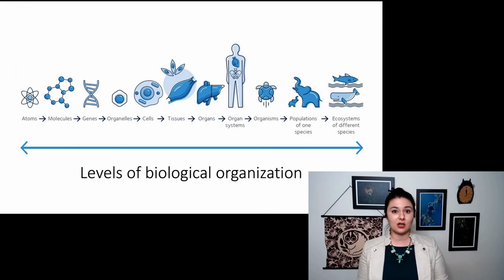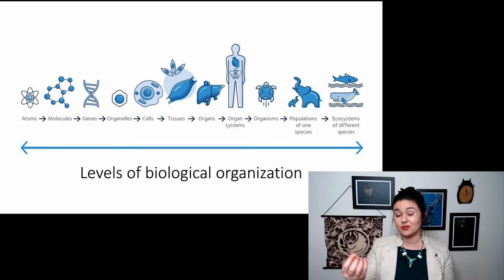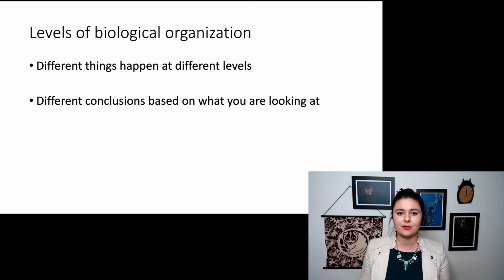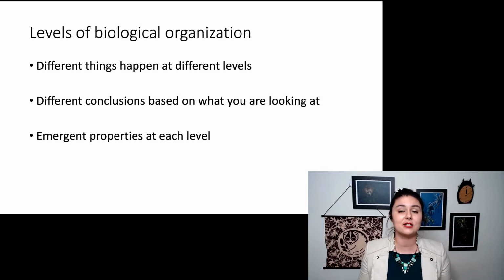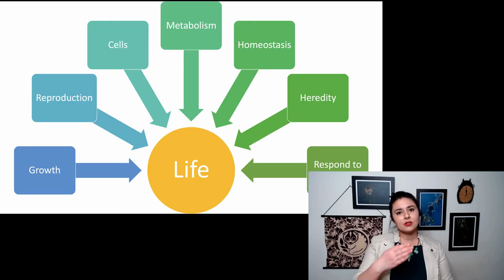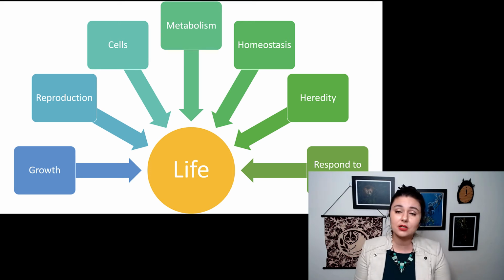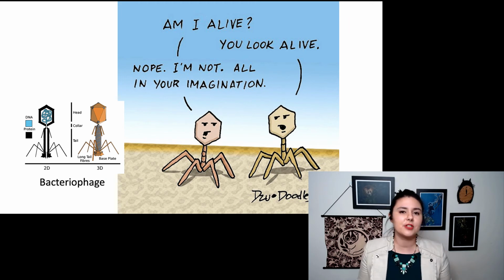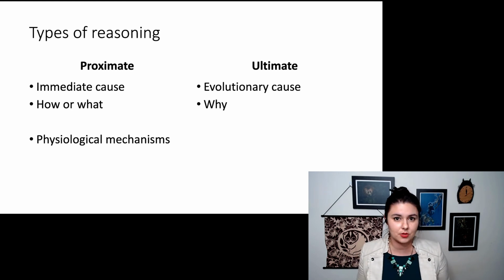Levels of biological organization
It's very helpful to understand the different levels of biological organization.  Based on what you are looking at, you will find very different conclusions about the world.

Table of Contents:

01:28 - Levels of biological organization
02:56 -
03:26 -
04:12 -
04:59 - Types of reasoning